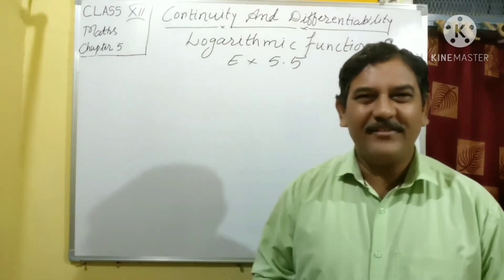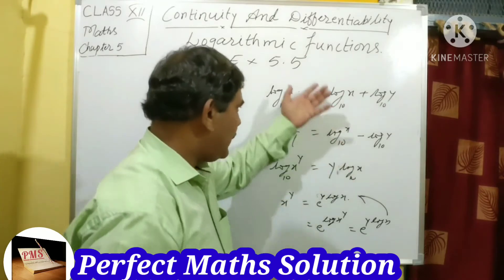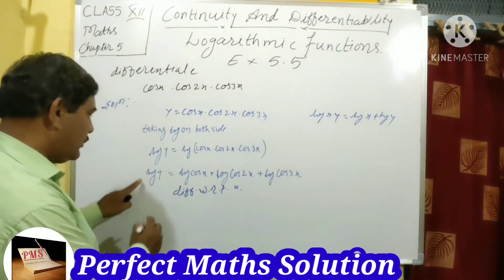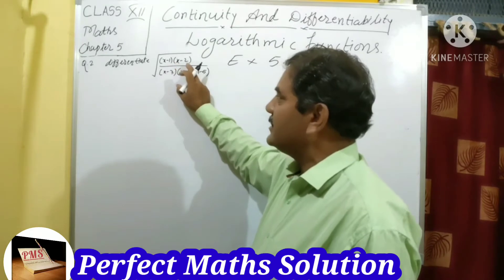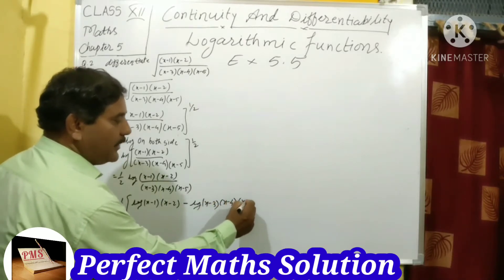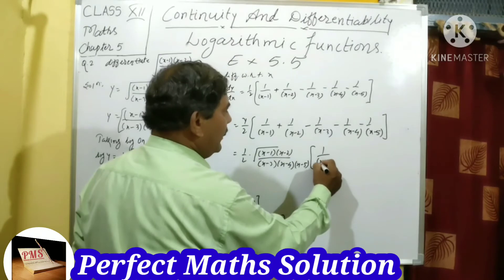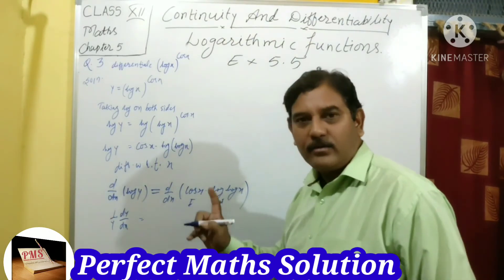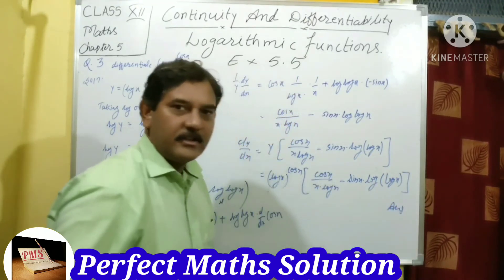DIFFERENTIATE LOGARITHMIC FUNCTIONS CLASS 12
DIFFERENTIATE LOGARITHMIC FUNCTIONS CLASS 22

DIFFERENTIATE LOGARITHMIC FUNCTIONS LIKE A PRO IN CLASS XII

In this section we will solve Ex 5.5 of class 12th maths DIFFERENTIATION OF LOGARITHMIC FUNCTIONS
In this class, we will learn how to differentiate logarithmic functions. Logarithmic differentiation is a powerful technique used to differentiate complex functions, especially when they involve products, quotients, or exponents.

We will cover:
✔ Basic differentiation rules of logarithmic functions
✔ Differentiation of natural logarithm  and common logarithm
✔ Logarithmic differentiation technique for complex functions
✔ Examples and step-by-step solutions

By the end of this session, you will have a clear understanding of how to apply logarithmic differentiation in calculus problems.